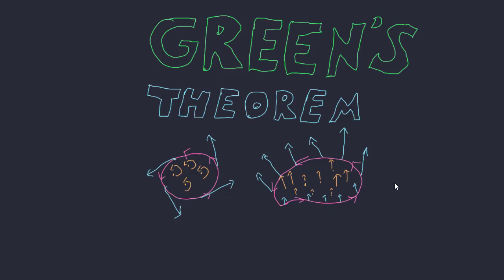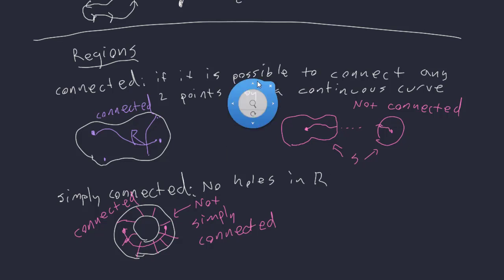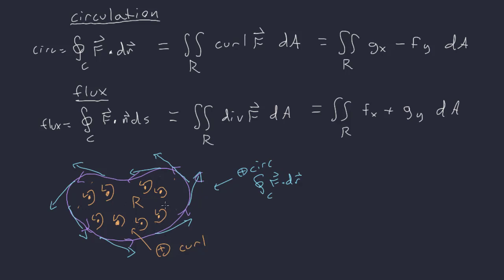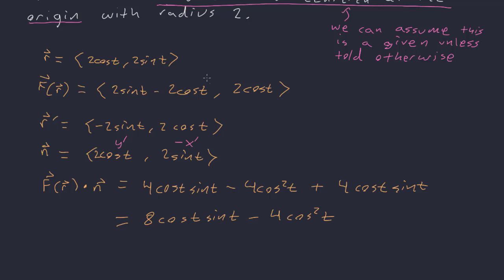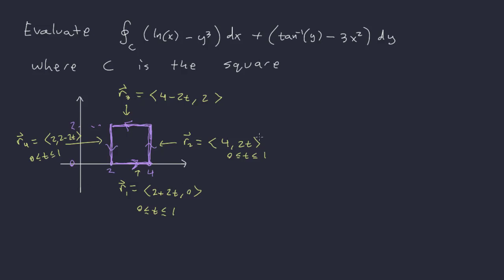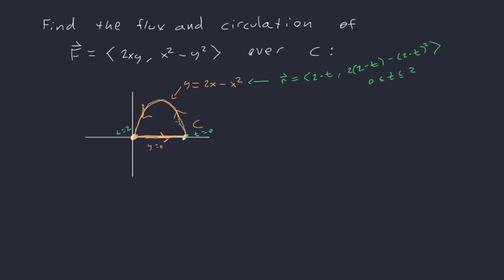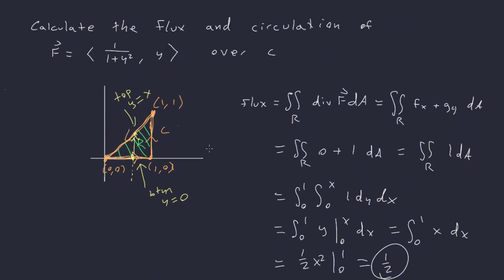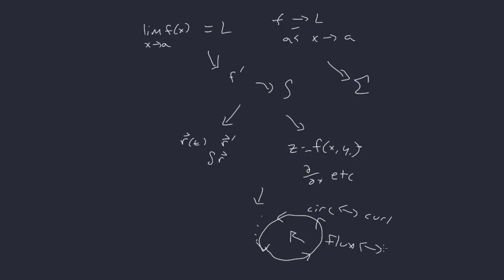Green's Theorem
A brief introduction to Green's Theorem.